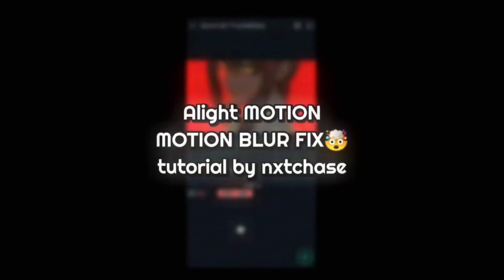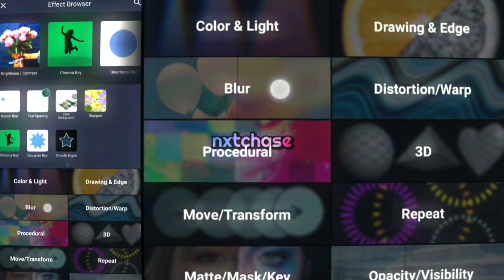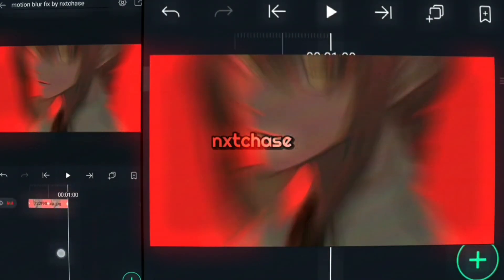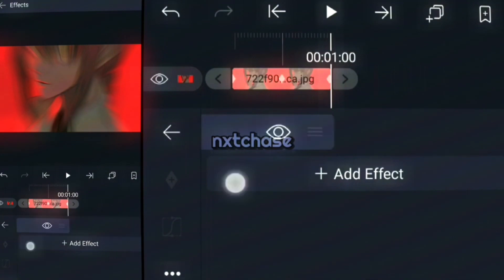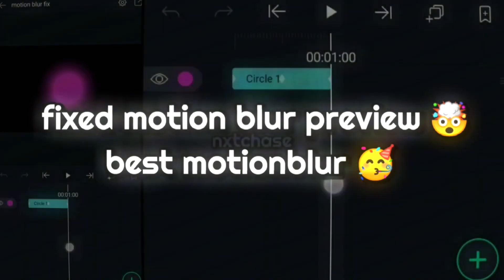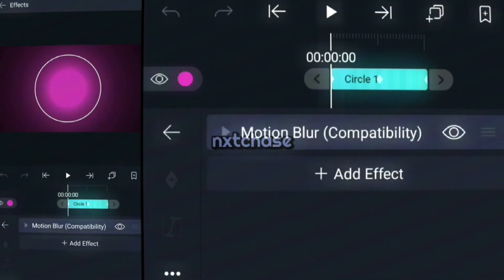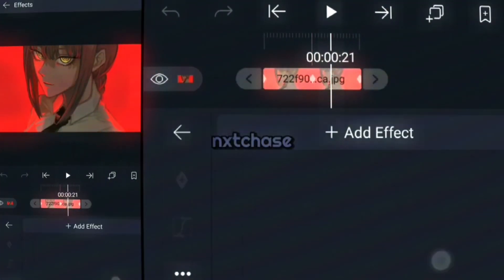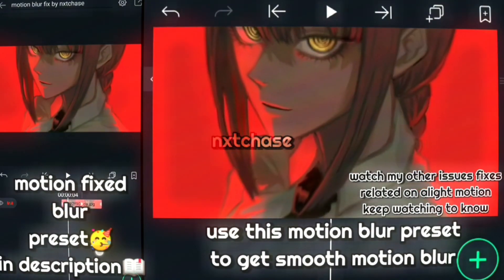Don't Use Motion Blur On Alight Motion | Alight Motion Tutorial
How to fix motion blur on alight motion - alight motion tutorial

motion blur fixed on alightmotion  | alight motion tutorial

In this video I will show you how to fix motion blur  on alightmotion

This preset works with most versions of alight motion

motion blur fix(updated 2023)👇🏻

XML

join discord server for help regarding alight motion me and other members will help you out.

join my telegram channel for presets and best stuffs

For Alight Motion beginners check these out!

program : alightmotion

⏩music

And always Peace Out ❤
⏏nxtchase⏏